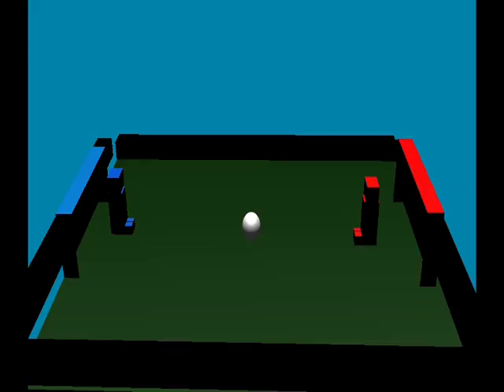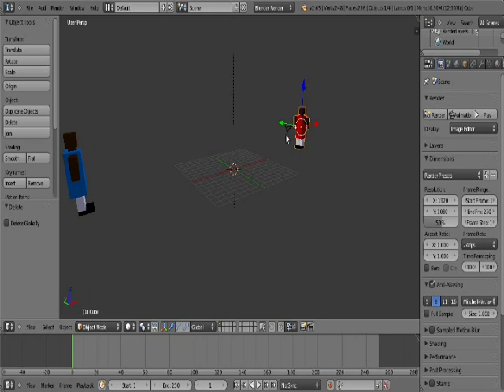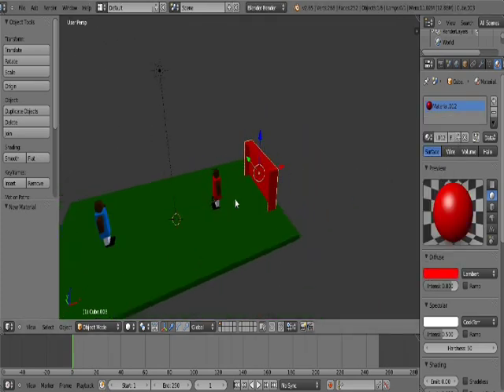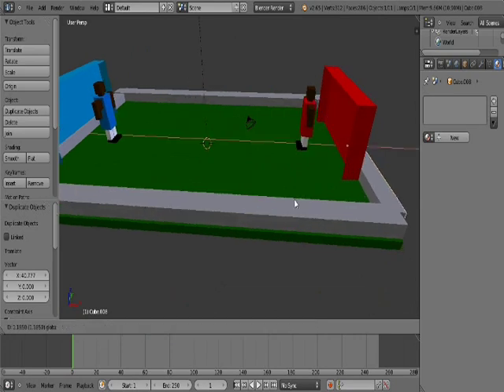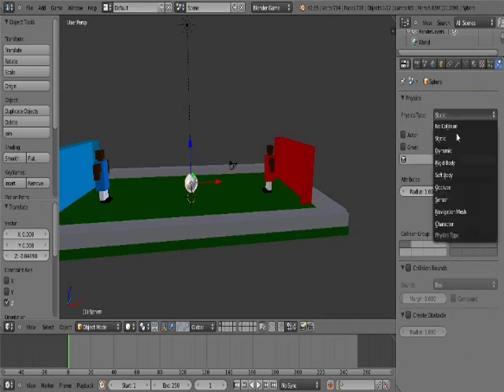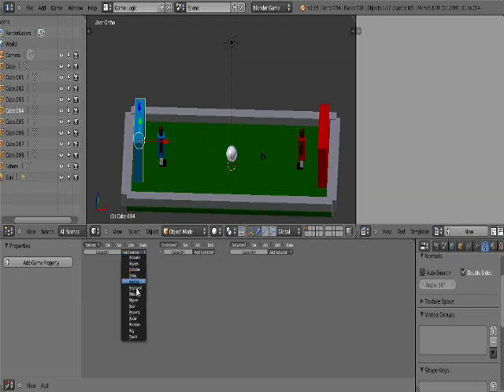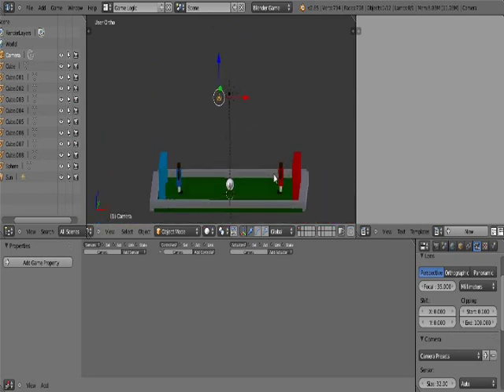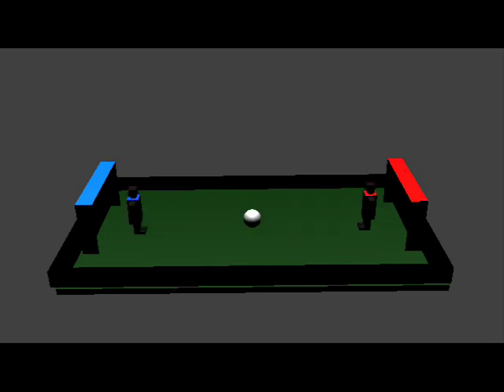Blender tutorial: how to make a soccer game.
Today we will be making a soccer game.
We will be able to move the two players with diferents keys...
And when the ball is touching the goal the game will automaticly restart.
I strongly reccomend you to watch my previous tutorial on how to make a moving object with blender game, because i will not be showing you how to do it in this one...